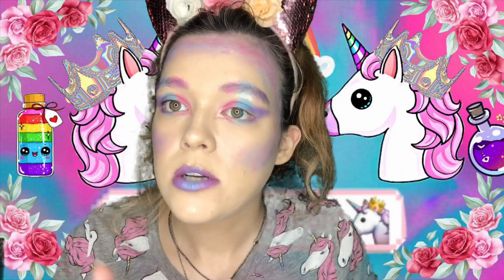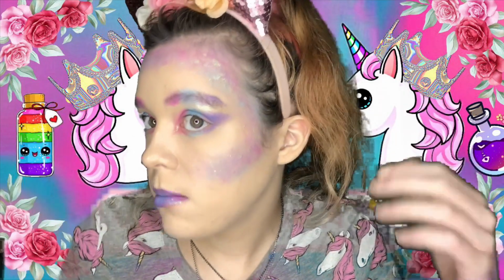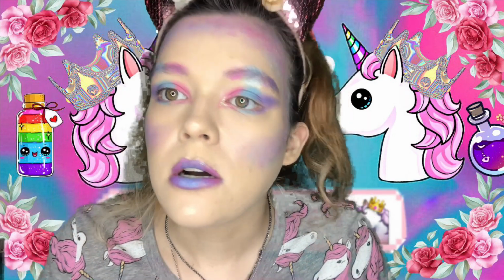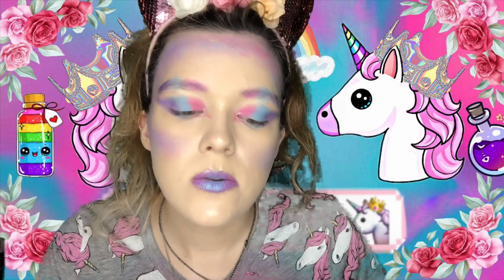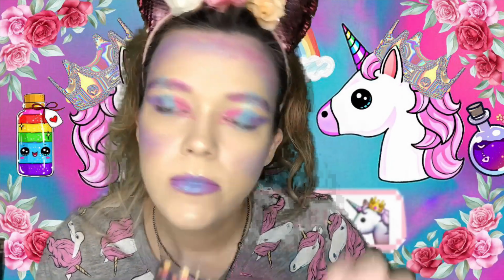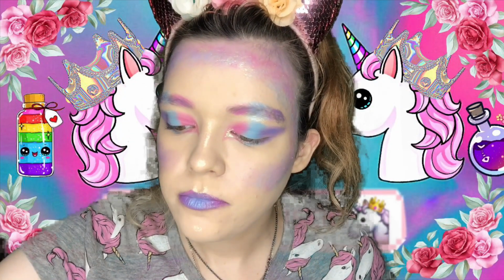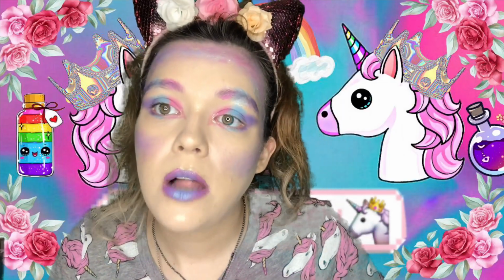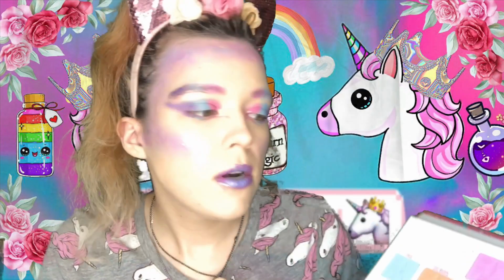Queen Of….. Collab 👑 Day 12 Of 31 Days Of Halloween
Welcome unicorns to another video. In today's video I am going to be creating a queen of the unicorns look for this week's women who collab video.

pure cosmetics setting powder~

wet n wild face paint palette~